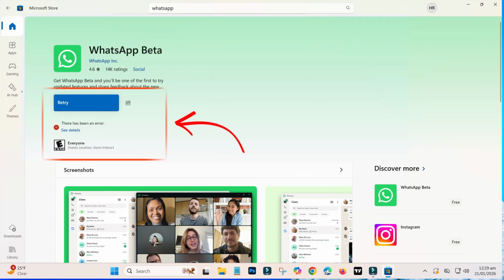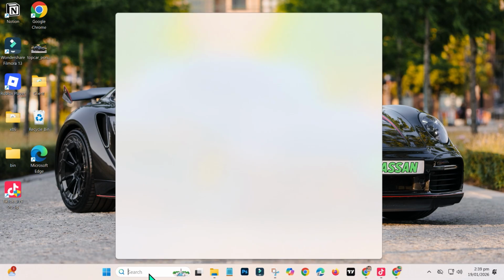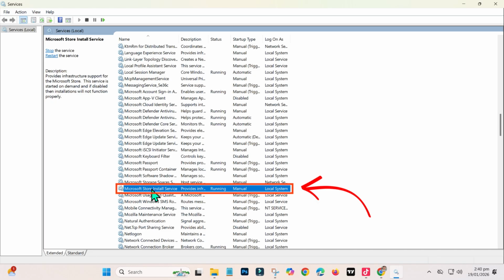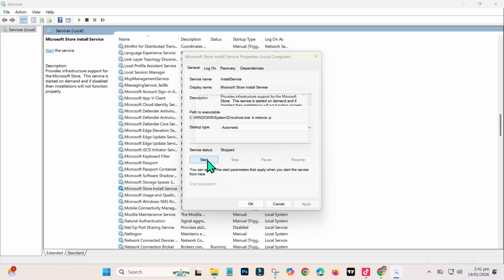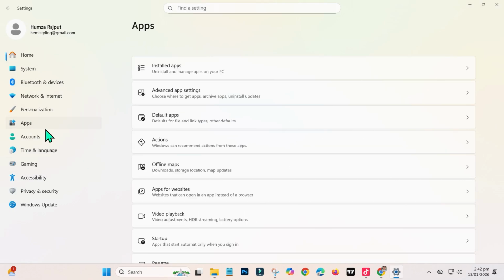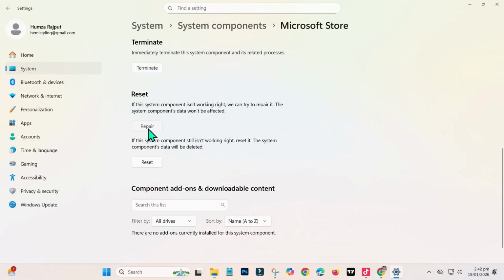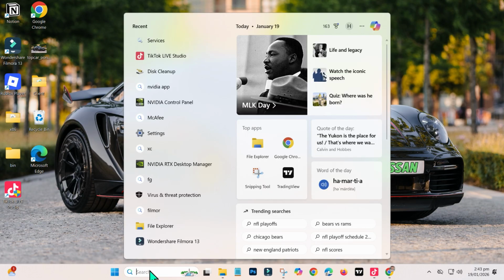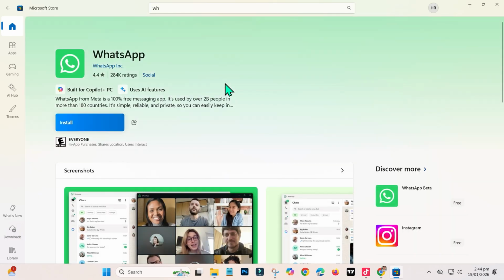How To Fix There Has Been An Error in Microsoft Store (2026 Updated Way)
In This Tutorial You'll Learn How To Fix There Has Been An Error in Microsoft Store in 2026.

➤📋 Title: How To Fix There Has Been An Error in Microsoft Store

Description: In this video, learn how to fix the “There has been an error” issue in Microsoft Store using simple and effective methods. We’ll walk you through the updated 2025 fixes to clear cache, reset Store settings, and resolve common Windows issues that prevent apps from downloading or updating. These steps are easy to follow and work on both Windows 10 and Windows 11.

Make sure to watch until the end so you don’t miss any important steps that can restore the Microsoft Store properly.

©️easyprotutorial